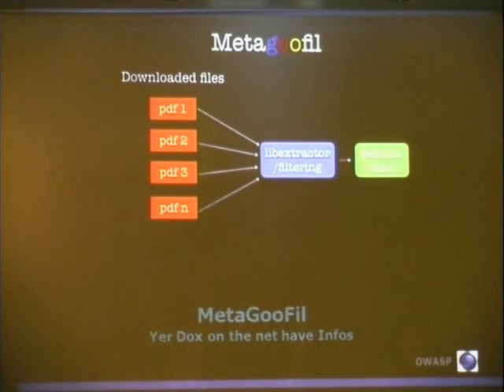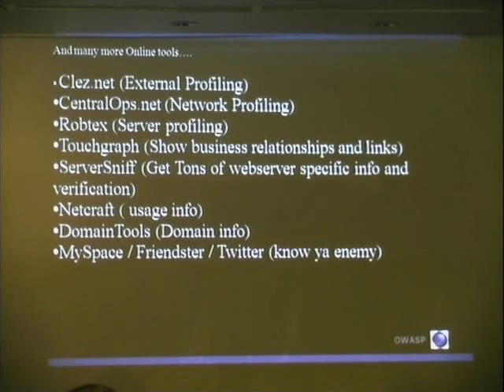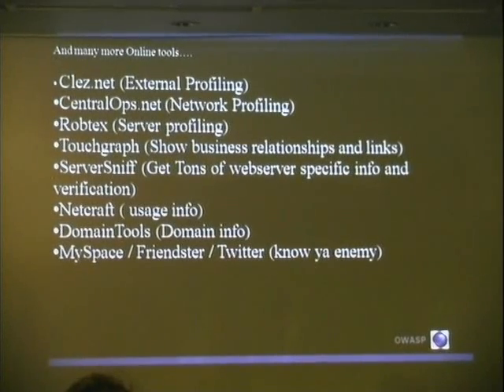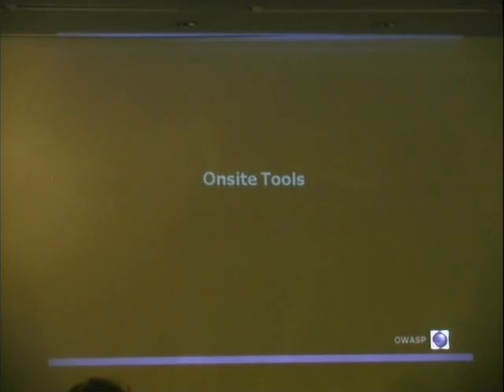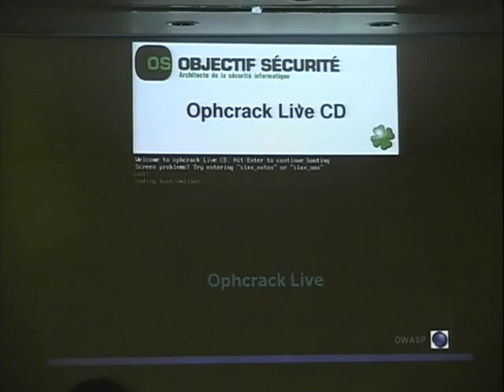Owasp5030 Part3 - RED AND TIGER TEAM APPLICATION SECURITY PROJECTS, with Chris Nickerson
RED AND TIGER TEAM APPLICATION SECURITY PROJECTS, with Chris Nickerson. Chris is a Certified Information Systems Security Professional (CISSP) whose main area of expertise is focused on information security and Social Engineering. In order to help companies better defend and protect their critical data and key information systems. He has created a blended methodology to assess, implement, and manage information security realistically and effectively.

At Lares, Chris leads a team of security consultants who conduct Security Risk Assessments, which can cover everything from penetration testing and vulnerability assessments, to policy design, computer forensics, Social Engineering, Red Team Testing and regulatory compliance. Prior to starting Lares, Chris was Director of Security Services at Alternative Technology, a Sr. Auditor for SOX compliance at KPMG, Chief Security Architect at Sprint Corporate Security, and developed an enterprise security design as network engineer for an international law firm. Chris also served in the U.S Navy. --- Recorded at the Open Web Application Security Project NYC Conference on Sep 25, 2008 â Content produced Get Involved Today!